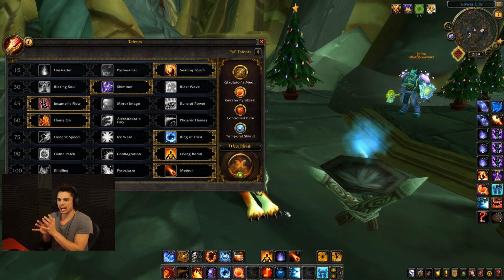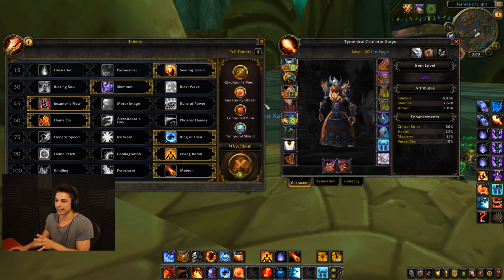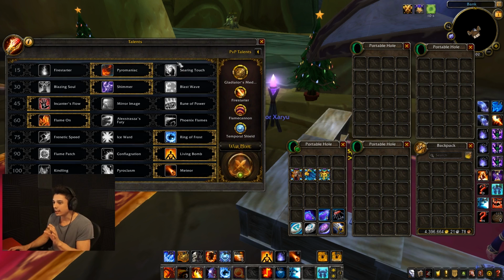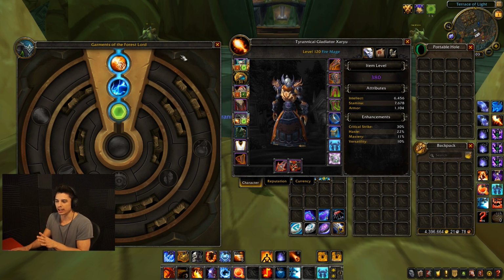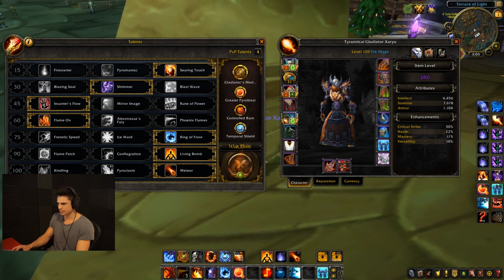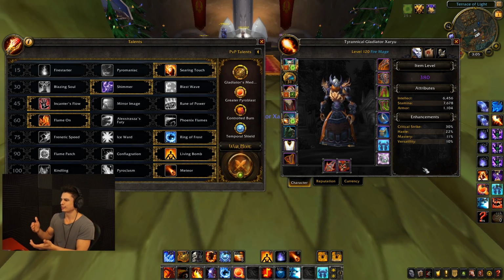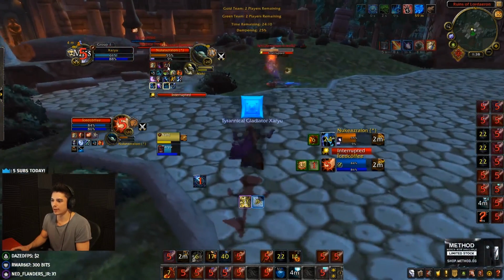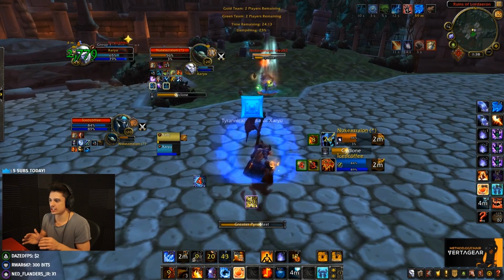2019 FIRE MAGE UPDATE !